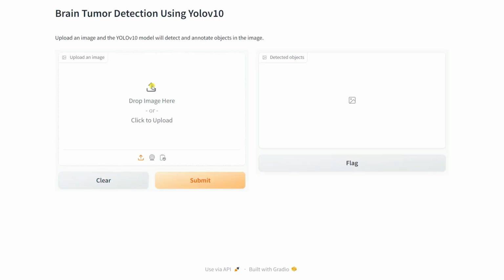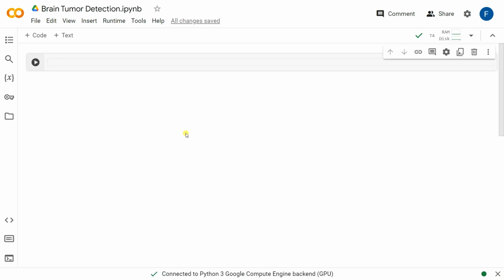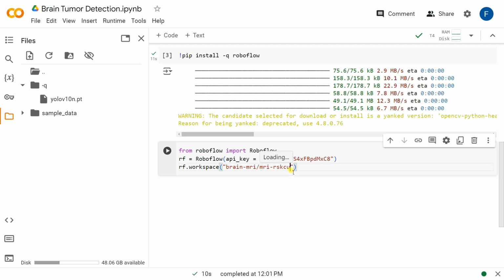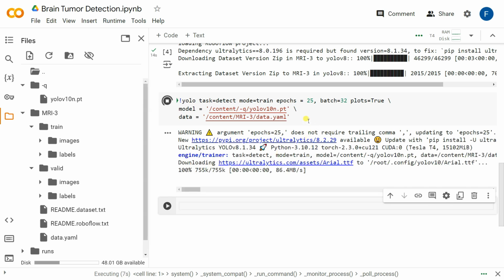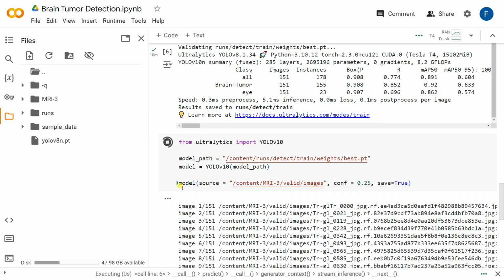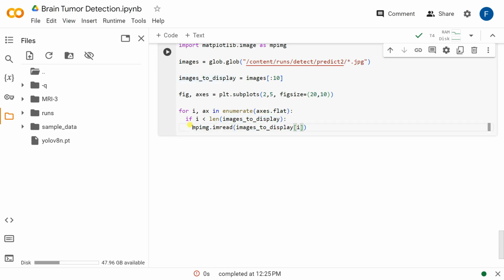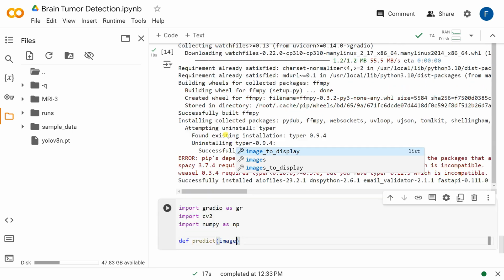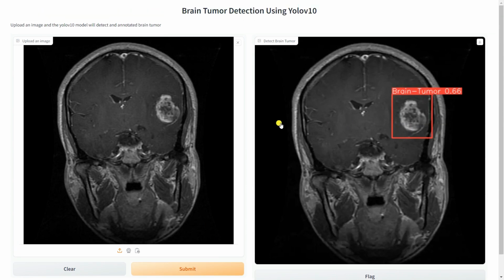Project 27: Brain Tumor Detection Using YOLOv10 | Train Yolov10 Object Detection l Custom Dataset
Welcome to our comprehensive tutorial on Brain Tumor Detection using YOLOv10!

In this video, we'll walk you through the process of detecting brain tumors using the latest YOLOv10 (You Only Look Once) deep learning model. From data preparation to model training and evaluation, we've got you covered.